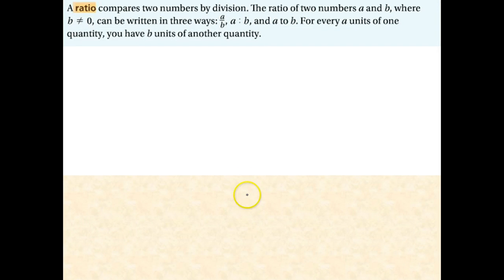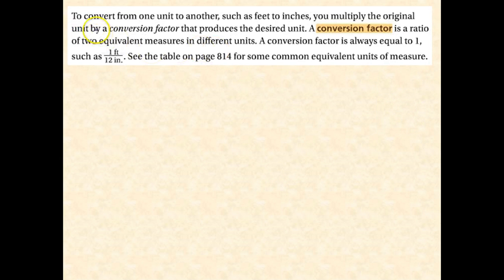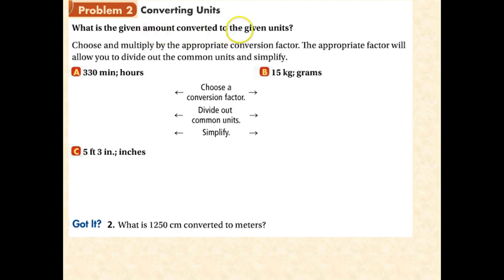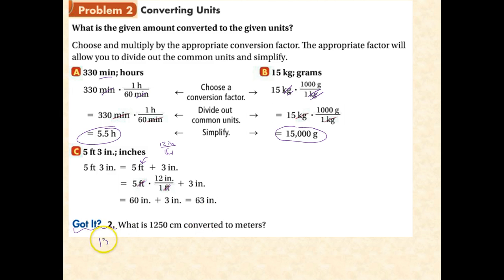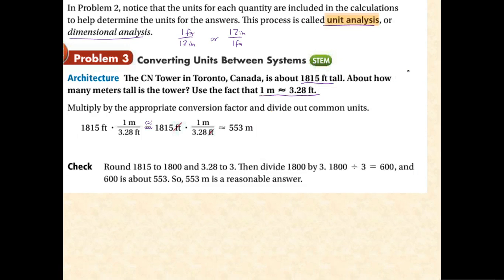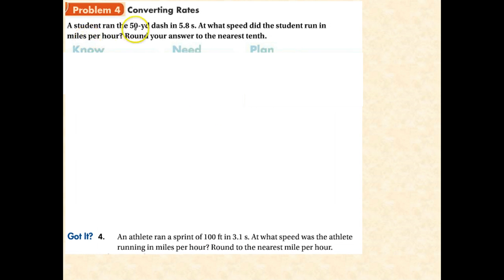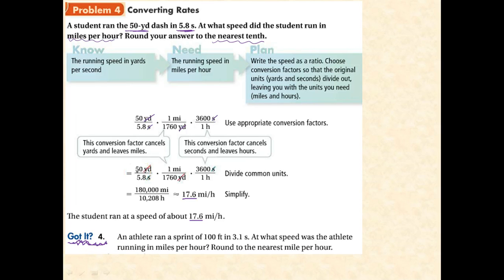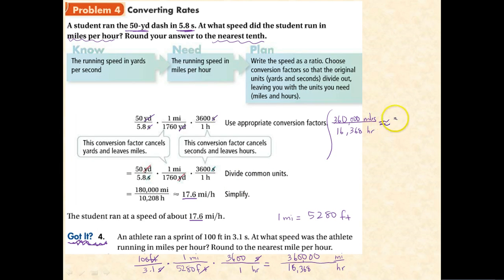ALG1 Lesson 2 6